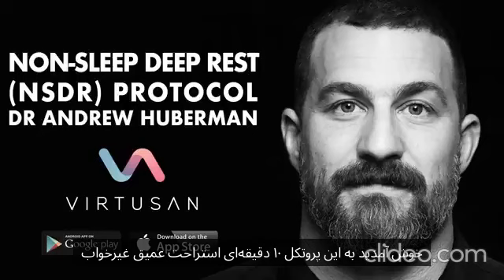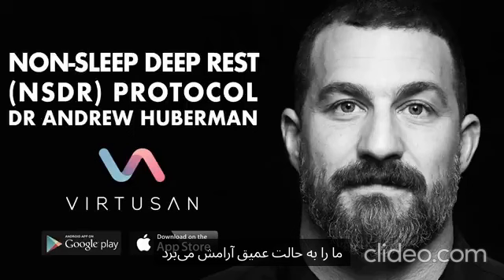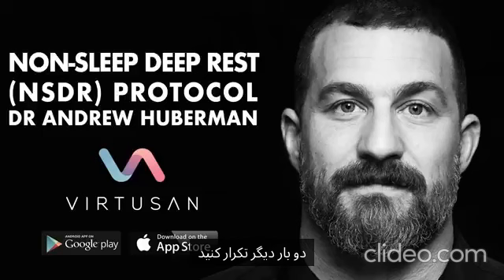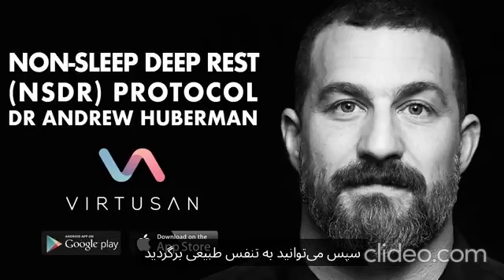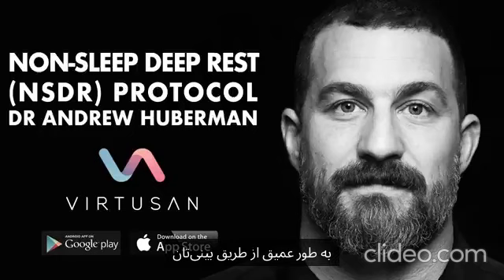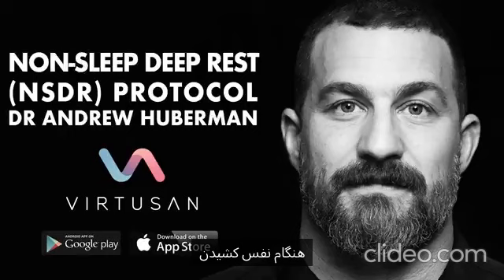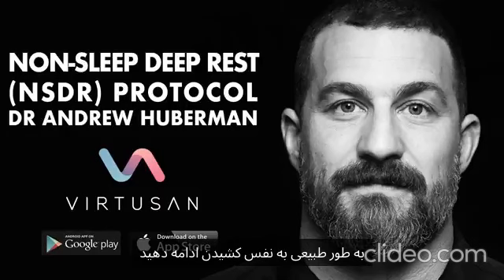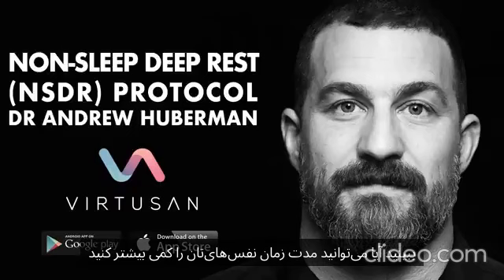تمرین 10 دقیقه ای دکتر هوبرمن برای خستگی درکردن